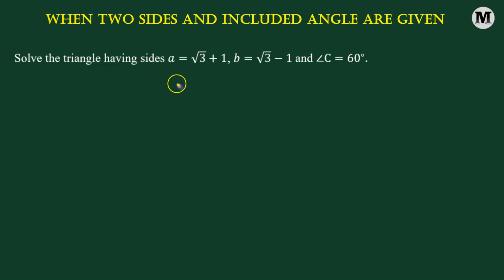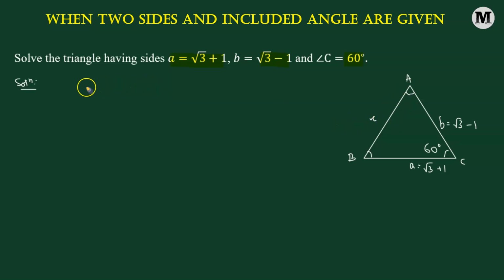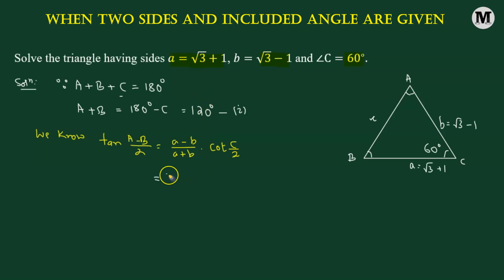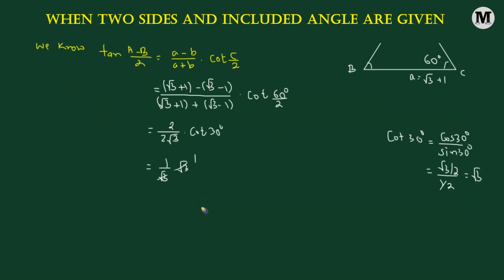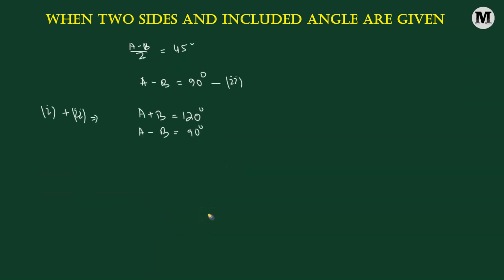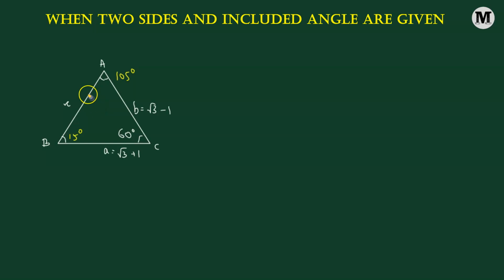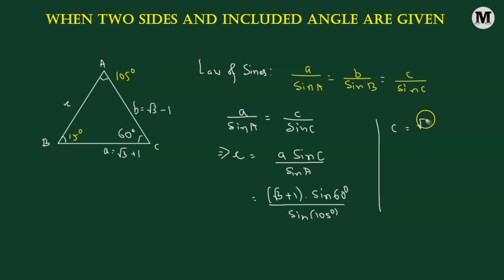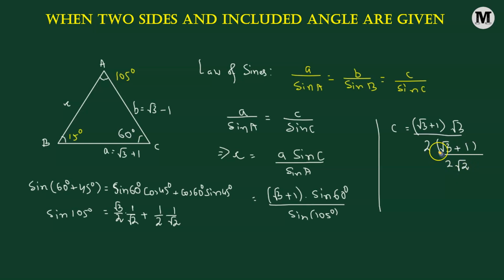4.1 | Trigonometry - Solutions of Triangles | When Two Sides and Included Angle Are Given - Prob 1